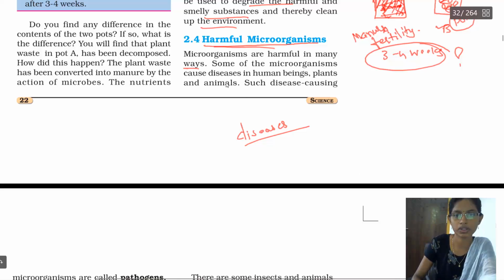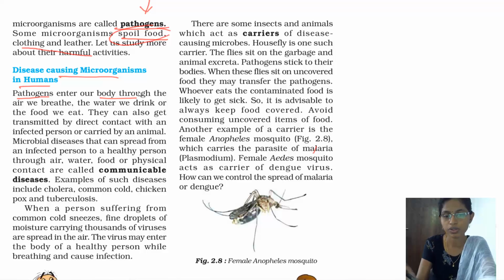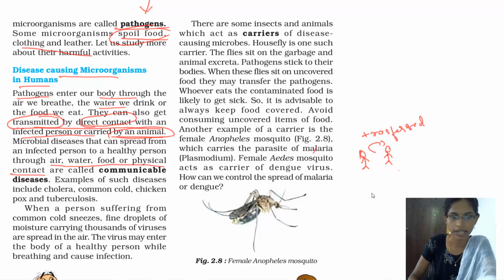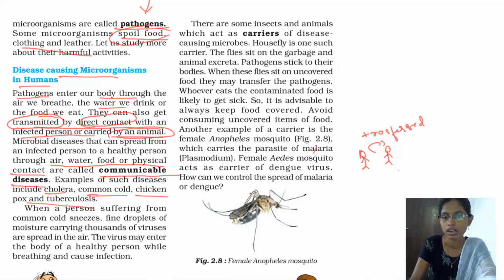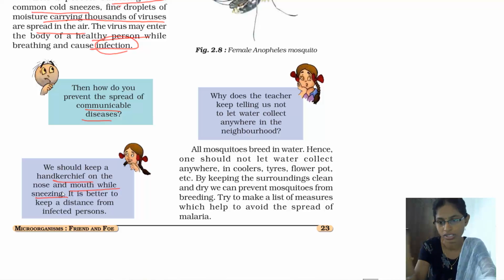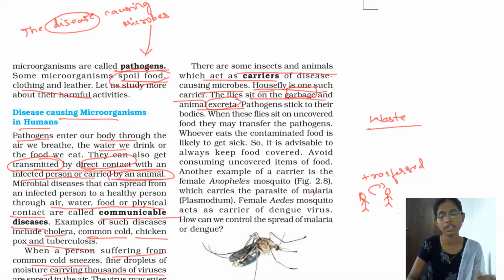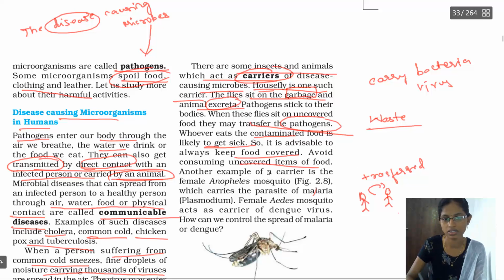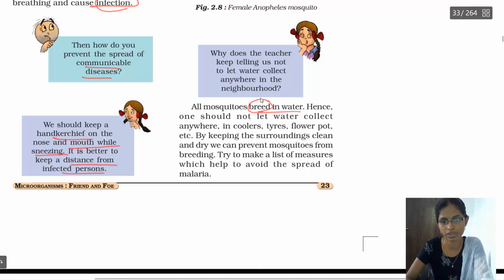HARMFUL MICRO ORGANISMS : Chapter 2 Part 5: MICRO ORGANISMS FRIEND AND FOE - Class 8 - NCERT - CBSE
In this video you will learn abaout the following ;
1.   Harmful  Micro organisms

2.   Disease causing microorganisms in humans
3.   Disease causing micro organisms in animals

For Part 1 check the following

For chapter 1 - Crop production and management lessons , please check the following